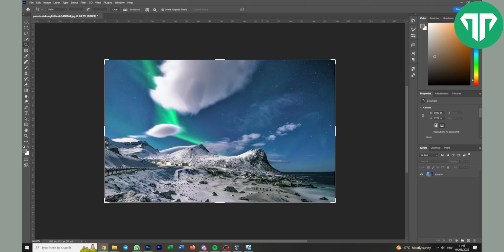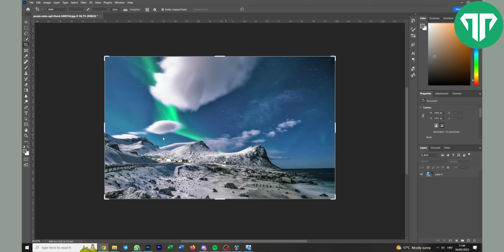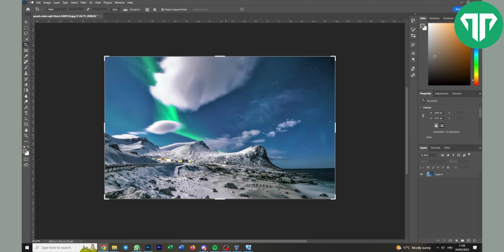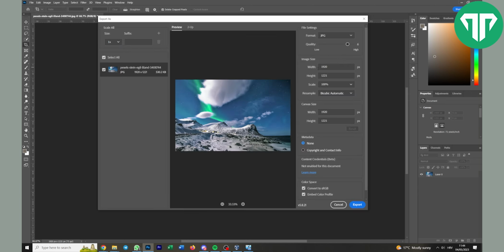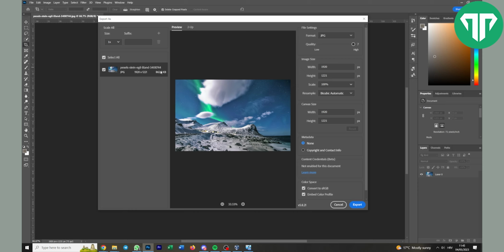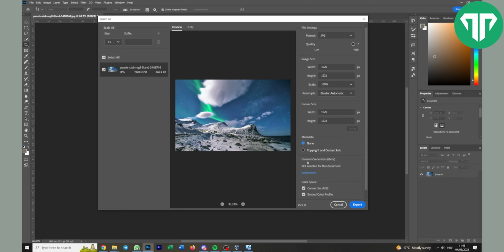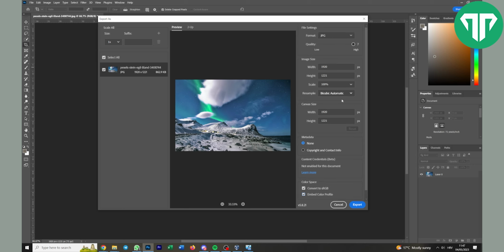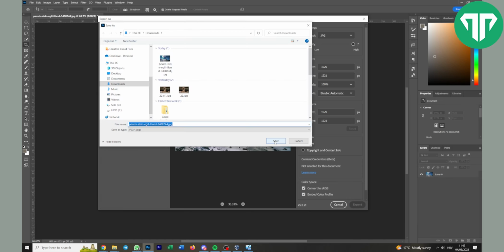Photoshop Best Export Settings (2023) | for best quality on Instagram, blogs, youtube thumbnails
In this tutorial, I will guide you through the optimal export settings in Photoshop to ensure your images look crisp and vibrant across different online platforms. From Instagram to blogs and YouTube, you'll learn the exact settings to maintain the highest quality while minimizing file size.